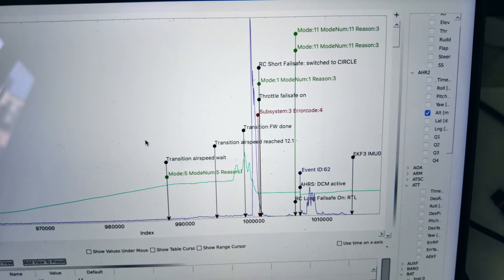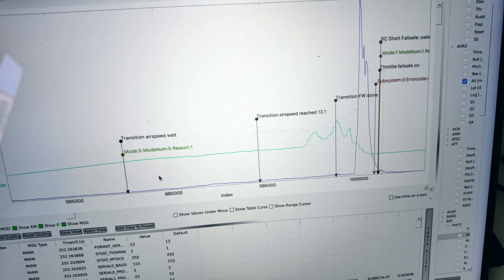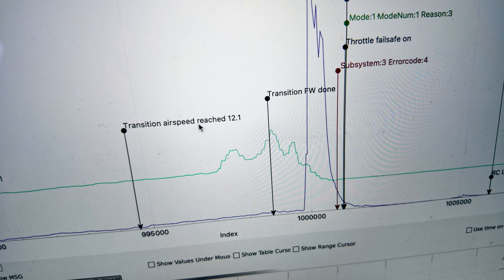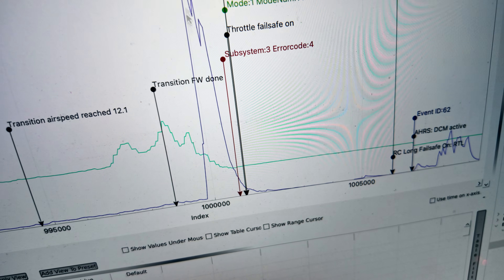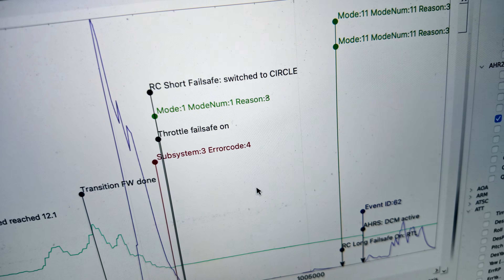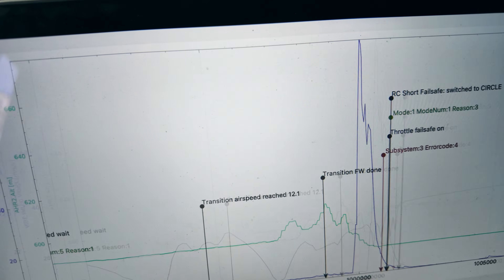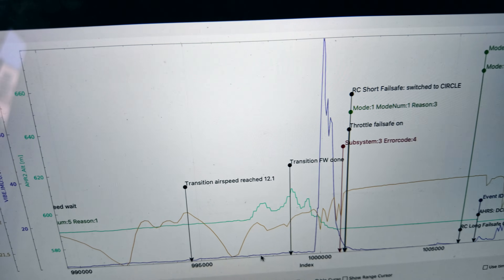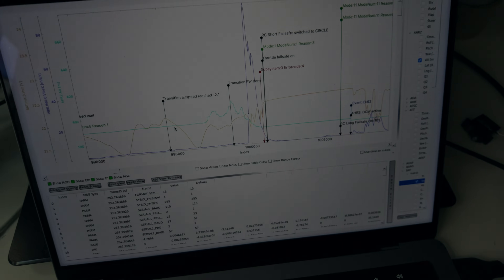I Crashed my Autonomous Drone (7/7)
I'll be back soon with a wilder season 2!

Electronics Used:
Flight Controller | SpeedyBee F405 WING
GPS | Matek M10Q GPS & Compass
ESC | KM45 45A BLHELI_32 ESC BY SKYSTARS
VTX | DJI O3 Air Unit
Motors | EMAX ECO II 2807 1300kv
Battery | LiPo 6S 6000mAh or 11000mAh
Servos | 2x PowerHD HD-1810MG for tilt rotors and 4x Corona 929MG for control surfaces
Cooling | 5v fan for the VTX and 24V fan for the ESC
Air speed sensor | None, but I advise you to add one.
+Lot's of cables and connectors. Be ready to solder.

Long-range Wing/VTOL Drones have 10 times the range of traditional rotor drones, making them superior for specific commercial use cases, autonomous long-range missions and scenic FPV flights.

Building your own is an incredibly fulfilling and challenging experience, which I am hoping you will embark on.

Special thanks to:
Flightory for providing amazing 3d models and
3D MOMCI for 3d printing.

0:00 - Crash and Aftermath
0:34 - What happened
1:17 - Disclaimer
1:43 - Salvaging
2:03 - Analyzing Flight Logs
3:27 - Disassembly
3:57 - What's next
4:27 - Season 2 Preview